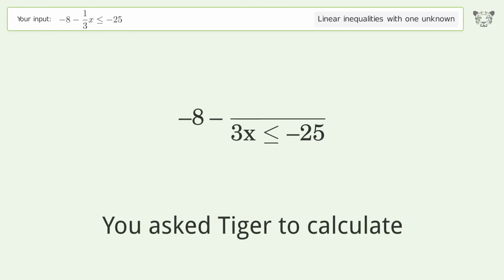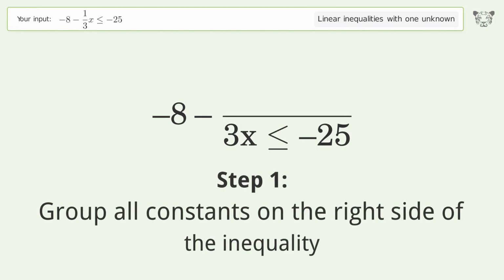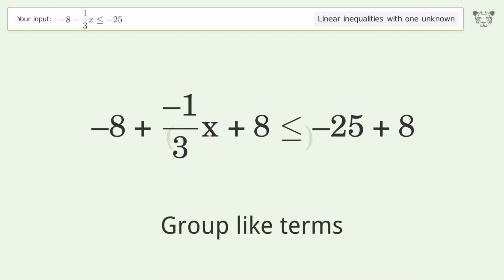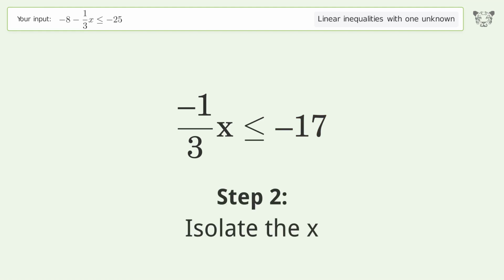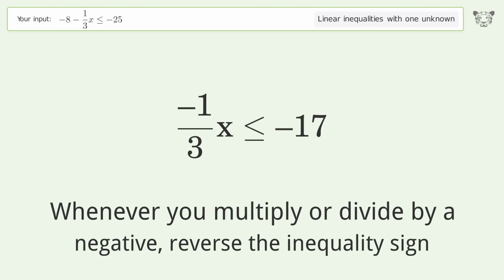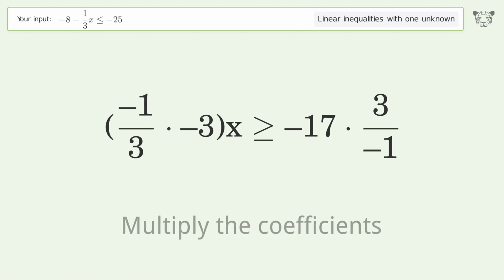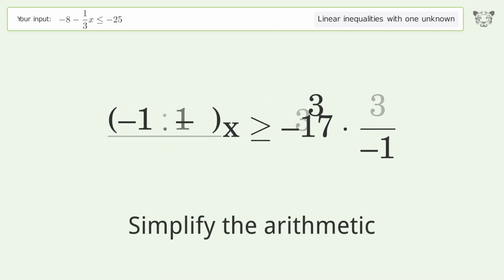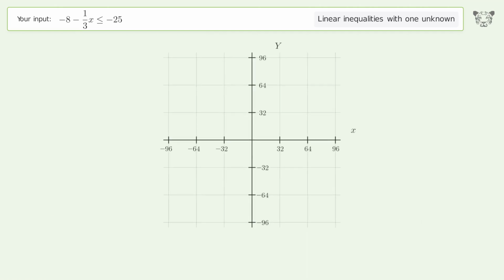-8-1/3x less than or equal to -25 - Solve linear inequalities with one unknown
Solve -8-1/3x less than or equal to -25: Tiger Algebra shows you how to solve linear inequality -8-1/3x less than or equal to -25, with clear, step-by-step explanations.